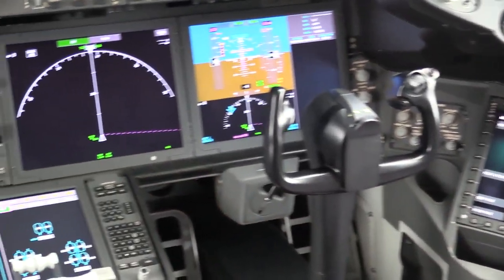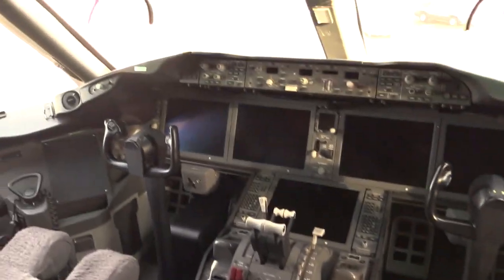787 Walkaround Tour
Helpful video to learn more about the 787-8 Dreamliner. Presentation provided by Boeing for Museum of Flight Volunteers.